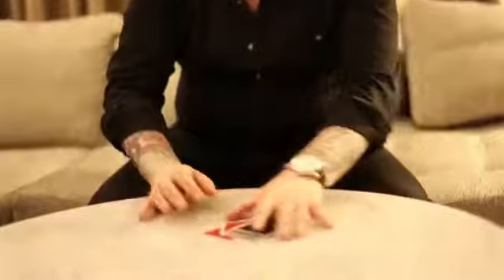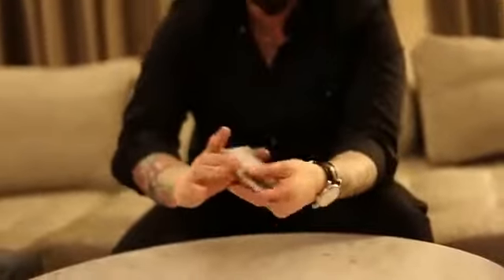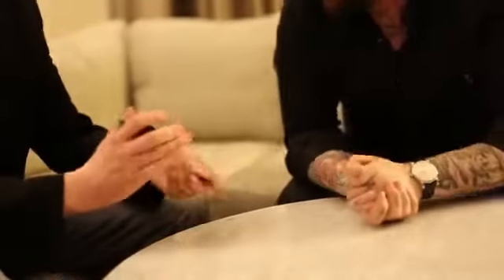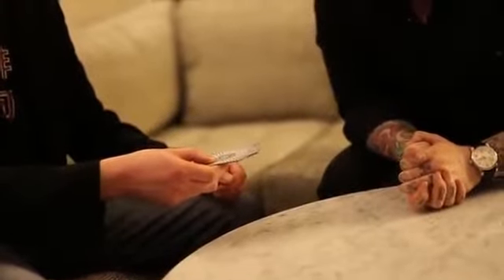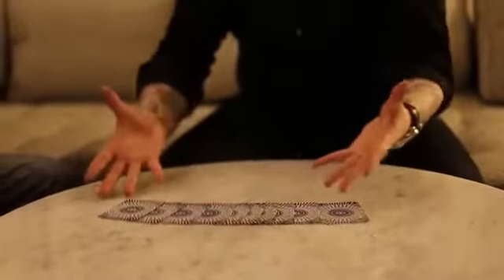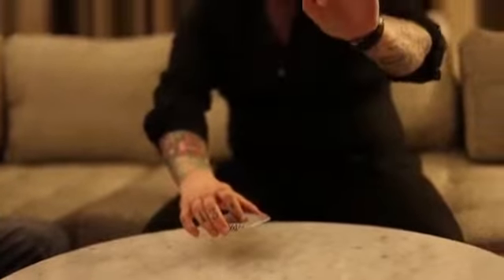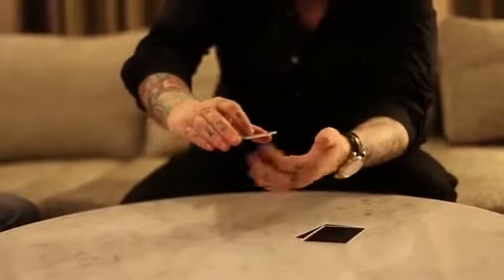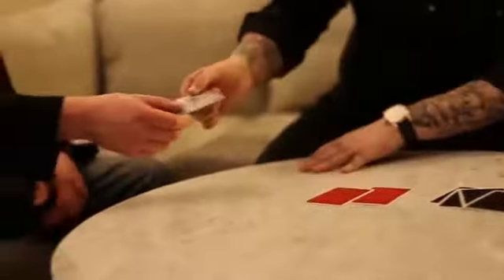Color Sense By Luke Jermay